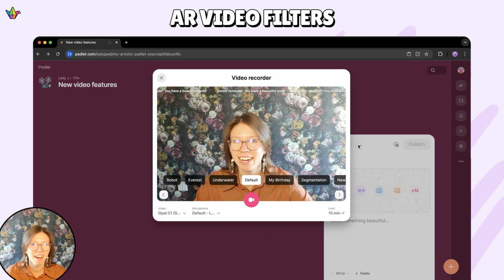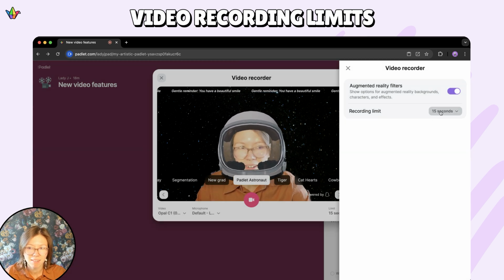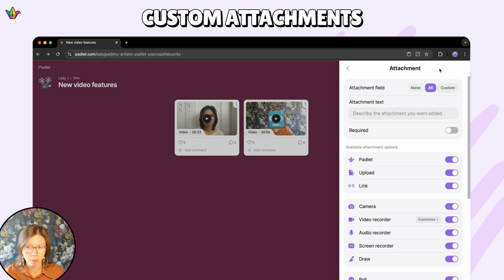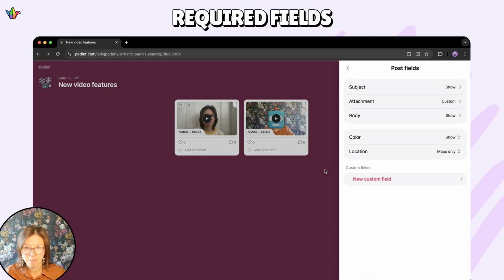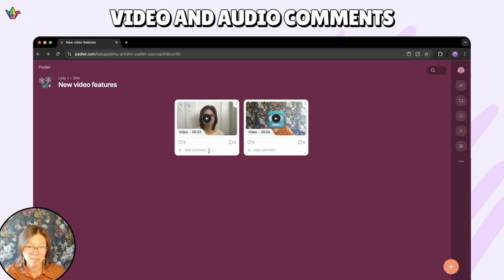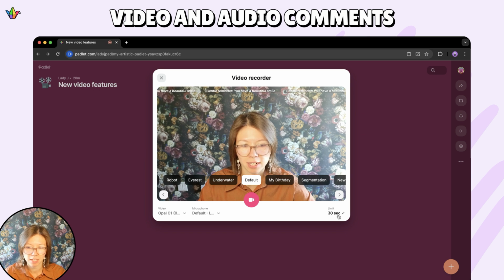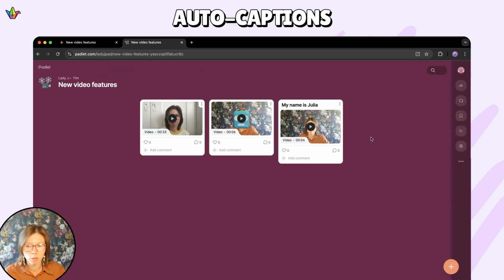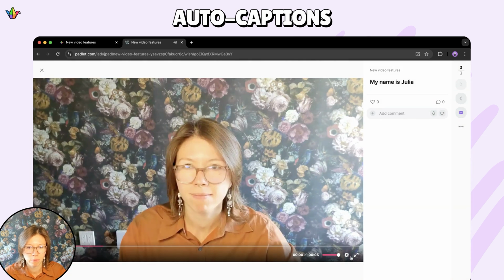Padlet Video Features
In this video, learn about all of Padlet's new and existing video features!

00:00 Introduction
00:21 AR video filters
00:35 Video recording limits
01:19 Custom attachments
01:42 Required fields
01:59 Video and audio comments
02:36 Submission form
03:33 Auto-captions
03:47 Conclusion

What features would you like to see next? or on social media @padlet to share your thoughts.